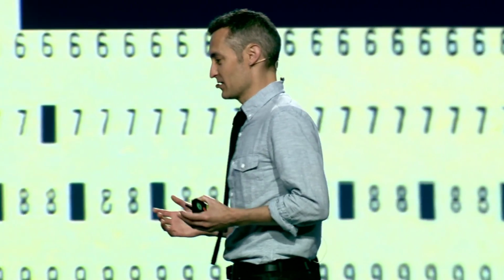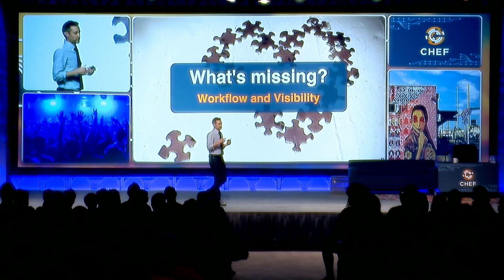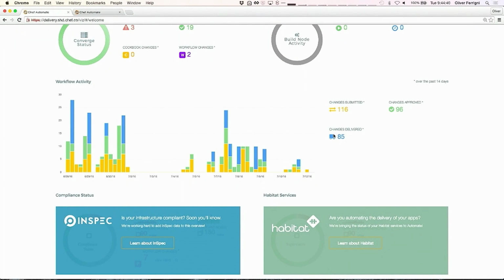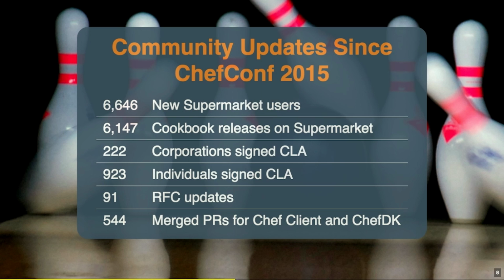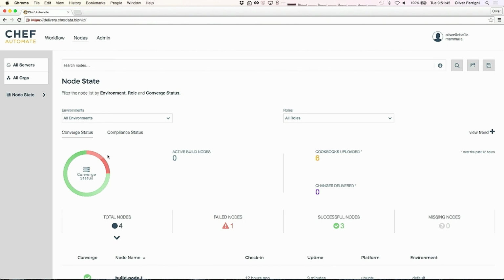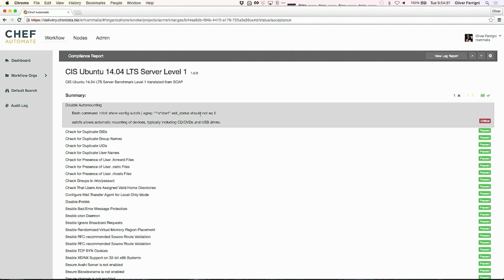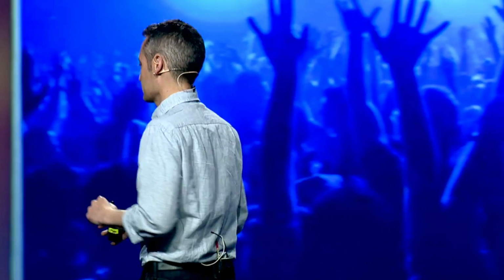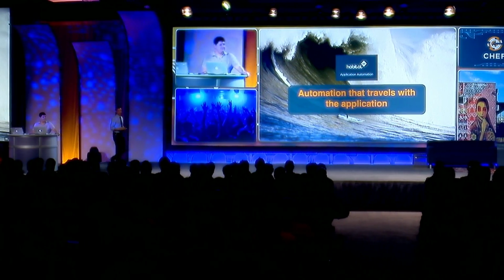Chef Automate Demo - ChefConf 2016 Keynote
Chef Automate Demo presented by Seth Falcon and Oliver Ferrigni.